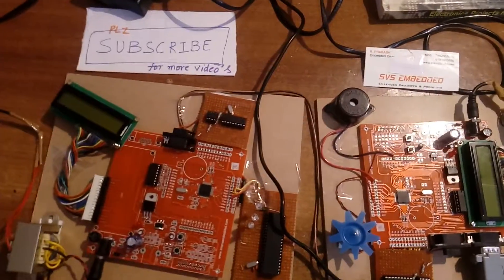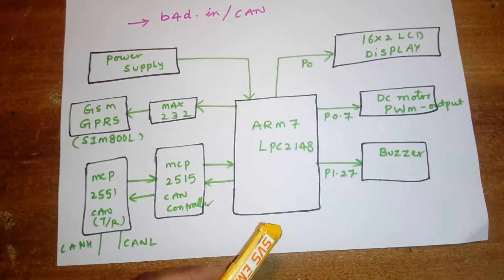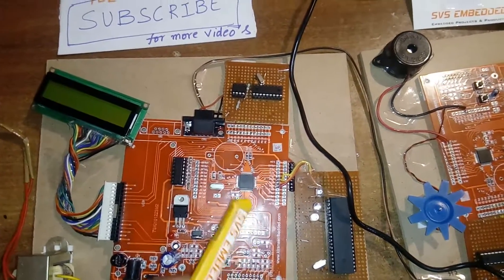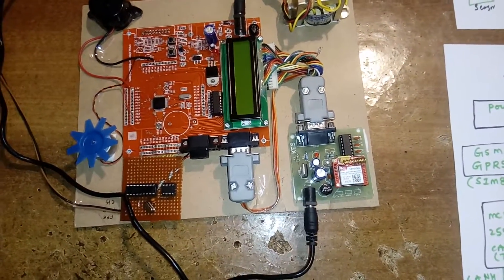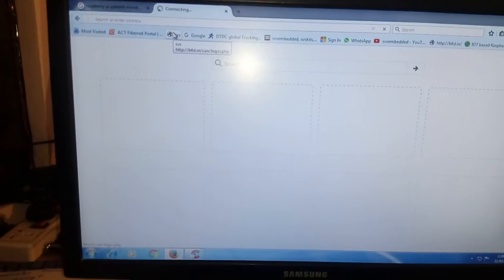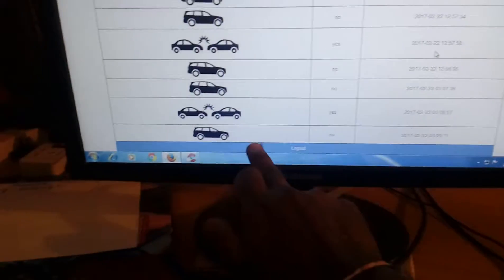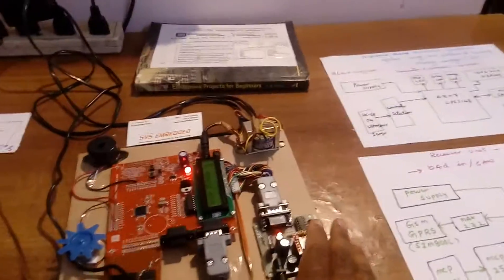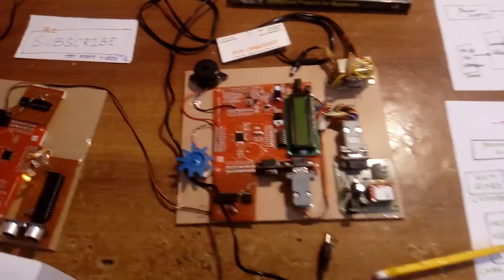Distance based Accident Avoidance System using CAN protocol & Tracking through IoT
Distance based Accident Avoidance System using CAN protocol & Tracking through IoT | Accident Avoidance System using CAN | CAN Based Monitoring of Vehicles using IOT Technology | GSM and GPS based vehicle location and tracking,
M1: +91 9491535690                  M2: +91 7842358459
5. vehicle are sent to the web server via Wi-Fi module,

6. avoidance system and control of vehicle,

7. Accident Avoidance and Detection - IJLTEMAS,

8. collision avoidance system using wireless communication,

9. Distance based Accident Avoidance System using Arduino - IRJET,

10. Arm 7 Embedded Controllers for Vehicle Obstacle - IJAREEIE,

11. Distance based Accident Avoidance System using CAN protocol,

12. Research Journal of Pharmaceutical, Biological and  - RJPBCS,

13. collision control and collision avoidance using ultrasonic - troindia,

14. can based accident avoidance system ppt,

15. accident avoidance system project/seminar report/pdf/ppt download,

16. accident avoidance system pdf,

17. can based accident avoidance system using lpc2129,

18. accident avoidance system in vehicles,

19. vehicle collision avoidance system using ultrasonic sensor,

20. vehicle accident prevention system using eye blink sensor,

21. anti collision system in vehicles using ultrasonic sensors,

22. CAN BASED ACCIDENT AVOIDENCE SYSTEM | Electronic,

23. Trains Collision Avoidance System by Using RFID and GSM Technology,

24. Vehicle Accident Prevention System using GSM and GPS - IJCTT,

25. SMART TRANSPORT SYSTEM - IRAJ,

26. A collision—avoidance warning system using Laser Radar,

27. Fully Automated Cruise Control System Using Ultrasonic Sensor,

28. ARM 7 Based Controller Area Network for Accident Avoidance,

29. ARM Hardware Platform for Vehicular Monitoring and Tracking,

30. Vehicle Speed Control and Accident Avoidance System Using Can,

31. Multiple - Sensor - Collision avoidance system for automotive,

32. ARM based vehicle collision avoidance with - Ishitv Technologies,

33. CAN Based Accident Avoidance | Kalman Filter | Arm Architecture,

34. Traffic collision avoidance system - Wikipedia,

35. Car Anti-Collision and Intercommunication System using Communication,

36. IEEE EMBEDDED ECE PROJECT LIST - SlideShare,

37. Vehicle theft control and accident location intimation through SMS,

38. CAN protocol and ZigBee wireless system,

39. Implementaion of ZigBee Based Train Anti - Collision And Level,

40. Collision Avoidance of Trains Using Arm7 - IJERA,

41. Autonomous Crash Avoidance System - MIT,

42. Secure Technique for Collision Avoidance in Vehicle-to-Vehicle,

43. Collision Avoidance of Trains by Creating Mutual Communication,

44. Automotive collision avoidance methodologies Sensor-based and ITS,

45. All Solutions - Devthon - Innovation through co-creation,

46. Integrated Tracking and Accident Avoidance System for - Solarlits,

47. Autonomous Manoeuvring Systems for Collision Avoidance on Single,

48. Embedded Linux based Smart security system using IOT and Raspberry Pi,

49. CAN Based Intelligent Vehicle for Driving System Using Arm 7,

50. Accident Detection and Avoidance System Using Doppler RADAR,

51. Wireless Black Box Using MEMS Accelerometer and GPS Tracking for,

52. Object distance tracking system,

53. Vehicle Applications of Controller Area Network - KTH,

54. Simulation of Zigbee based Tacs for Collision Detection and,

55. Vehicle Control Using Can Protocol For Implementing The Intelligent Braking System (Ibs),

56. Wireless Sensor Based Energy Conservation Via Bluetooth,

57. Parameters of a Patient from a Distance by Near Field Communication Mobile,

58. industrial automation and control system using CAN protocol,

59. Vehicle movement control and accident avoidance in hilly track.

60. Avoiding Collision and Accidents of Vehicles using CAN Protocol,

61. Low cost approach to real-time vehicle to vehicle communication,

62. CAN Communication based accident avoidance system using LPC2148,

63. IOT Based Automatic Vehicle Accident Detection and Tracking System,

64. Vehicle Speed Control and Accident Avoidance System using CAN,

65. Design of Medical Data Monitoringby UsingRaspberry Pi,

66. Automatic Metro train Shuttle Between two Stations Without a Driver,

67. Arduino Based Alcohol Sensing Alert System Using GPS and GSM,

68. Early Detection of Obstacles in the Railway Track and Crack,

69. Research on Vehicle Automatically Tracking Mechanism in VANET,

70. A Survey on Cooperative Accident Avoidance and Warning Systems,

71. Feasibility of real-time graphical simulation for active,